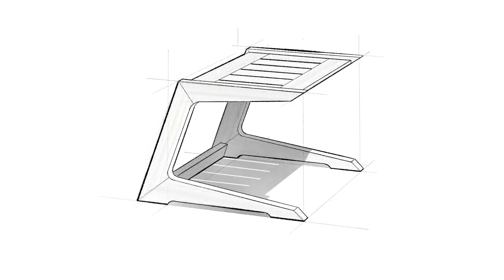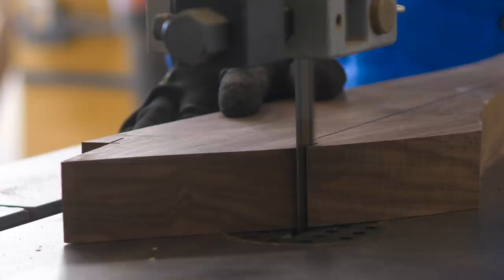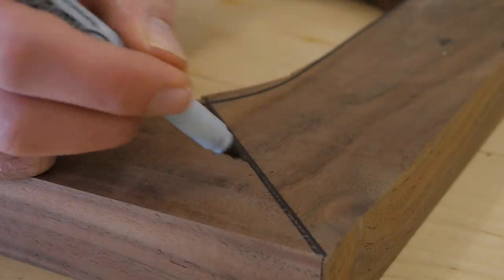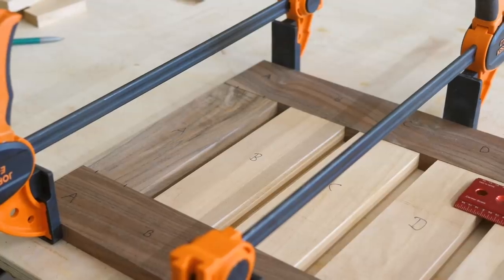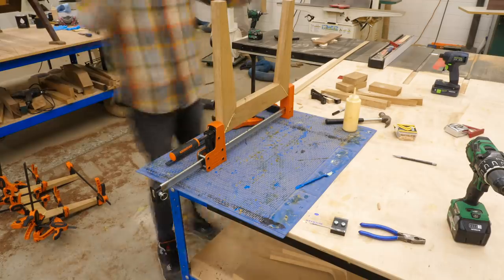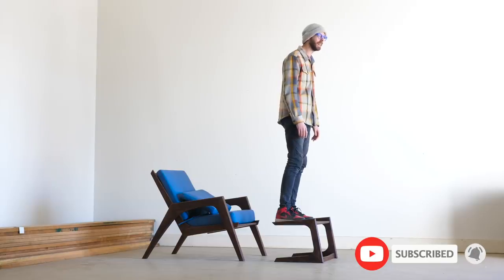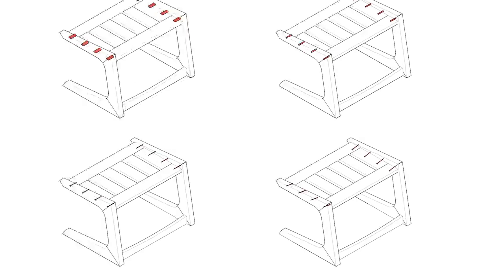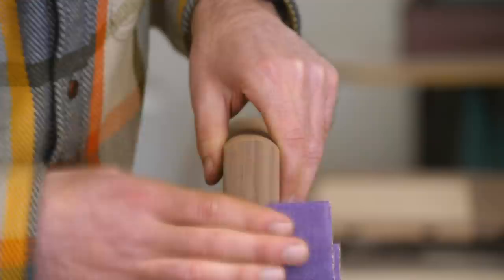Highly Detailed Build and Strength Test of a Cantilevered Mid Century Modern Ottoman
In this video we go over the design and building of an ottoman to match our Glenn Lounge Chair.

In this episode we're building an ottoman to go with the Glenn Lounge Chair we recently built. We also go over the design process and strength test the piece. This build utilized plenty of interesting woodworking techniques including template routing, transition sanding, bevel cutting, jig making, domino connecting, so kick your feet up and enjoy!

// FEATURED TOOLS //

MUSIC
All Music by Ryo Sonoda